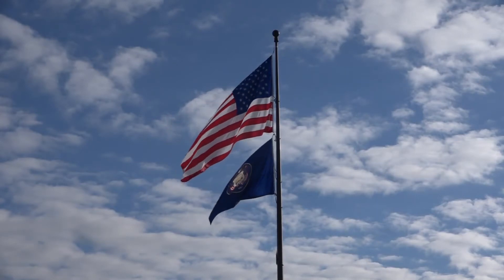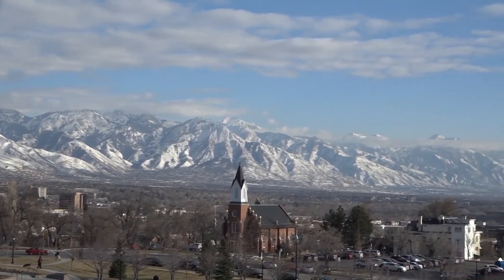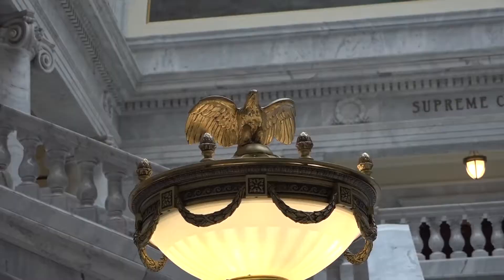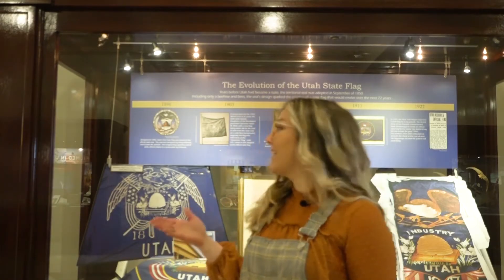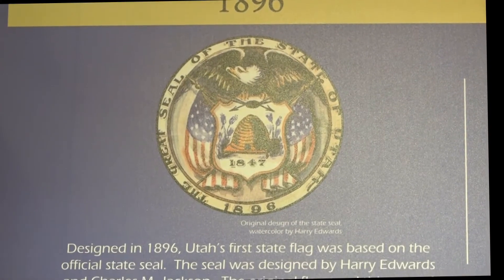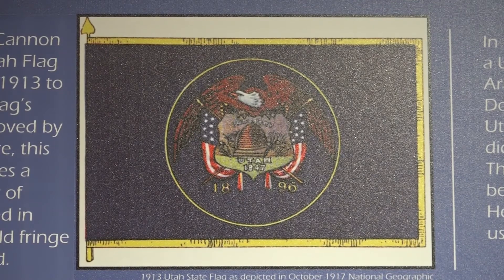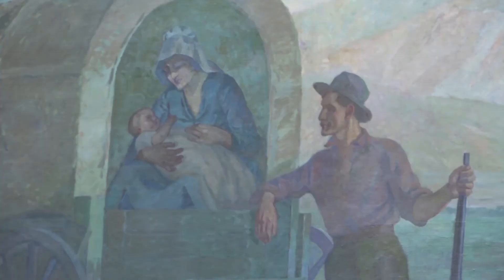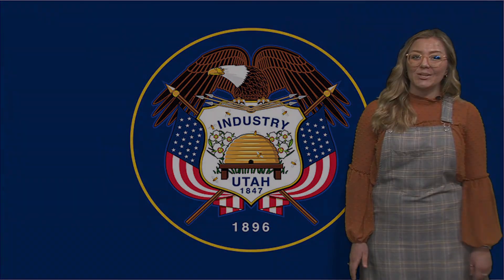Utah State Banner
Natalie Janes reports.